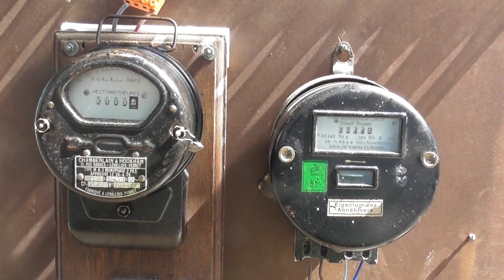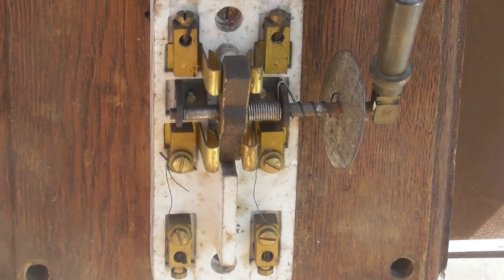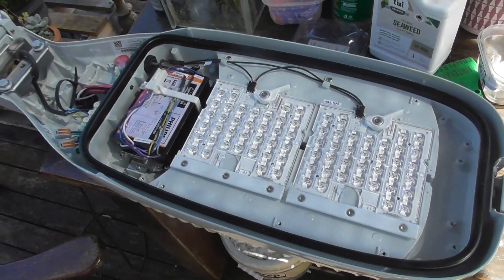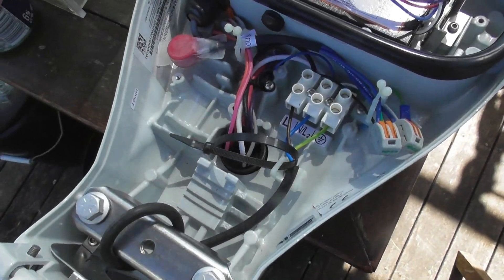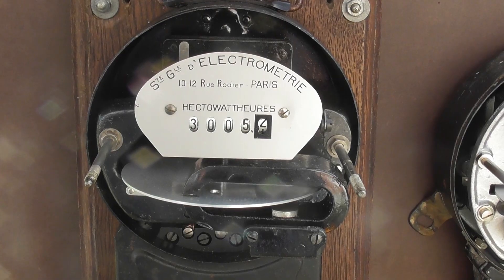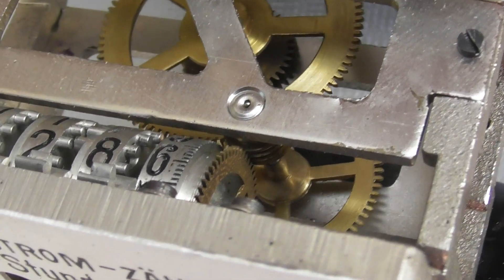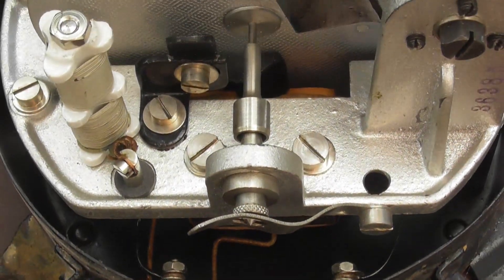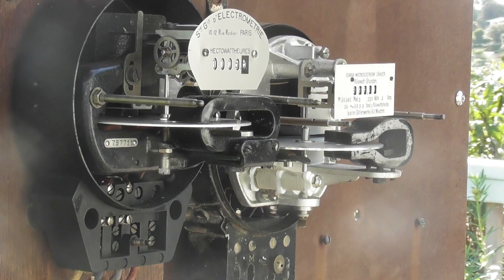96-year-old Chamberlain & Hookham and 109-year-old Isaria kWh meter spinning.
Vintage Chamberlain & Hookham HWh meter from 1929. Note: Hecto Watt Hours. Rated at 3 Ampère 110 Volts 50 Hertz 6000 revs/kWh
Isaria kWh meter from 1916. Rated at 3 Ampères, 220 Volts 50 Hertz 6000 revs/kWh.